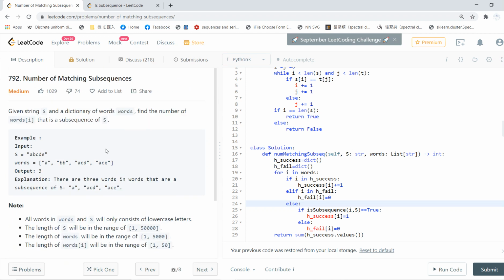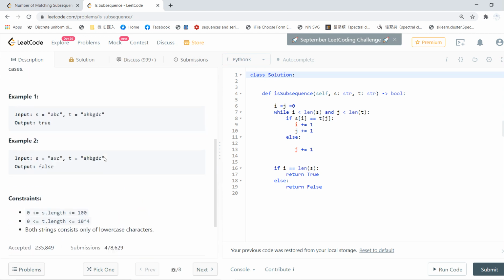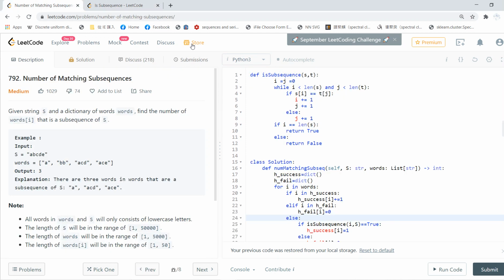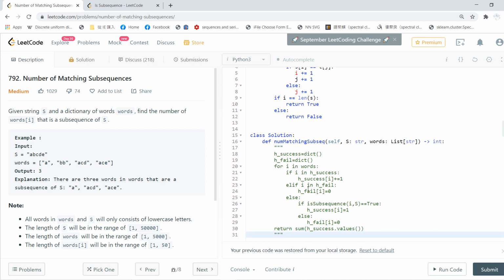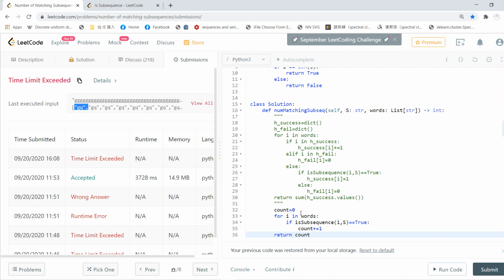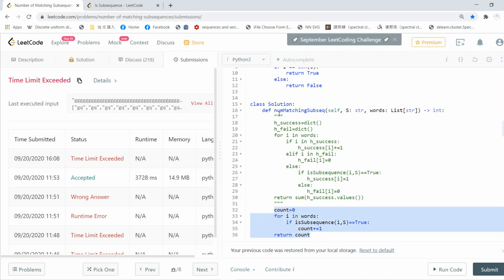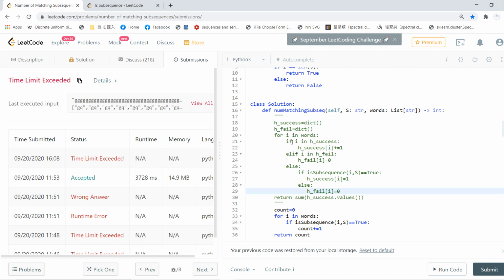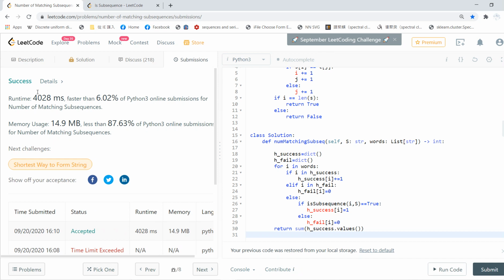Leetcode solving: 792. Number of Matching Subsequences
Given string S and a dictionary of words words, find the number of words[i] that is a subsequence of S.